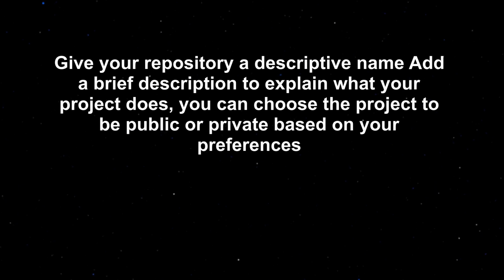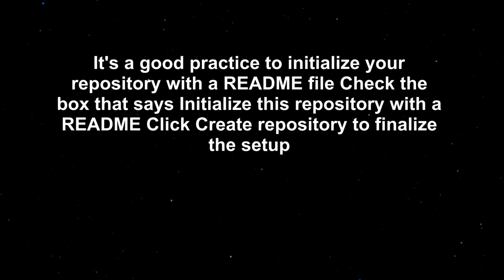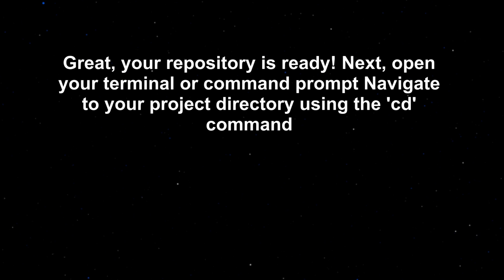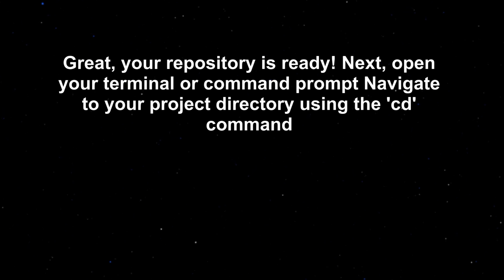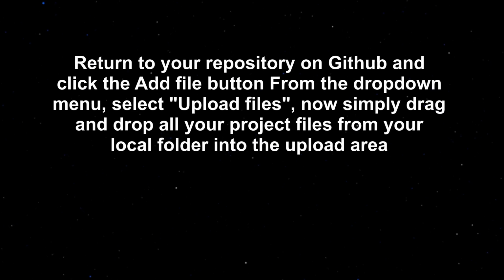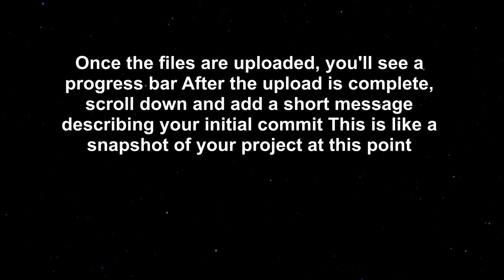How to Create Github Account and Upload Project - KevinHowTo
How to Create Github Account and Upload Project walks beginners through the entire process, from setting up a Github account to pushing their first project, ensuring a smooth introduction to version control and online collaboration for aspiring developers.

00:00 Intro
00:07 Creating a Github Account
00:29 Uploading Your Project
00:40 Create a Repository
00:55 Initialize with README
01:06 Using Terminal
01:14 Uploading Files
01:26 Commit Changes
01:33 Project Uploaded